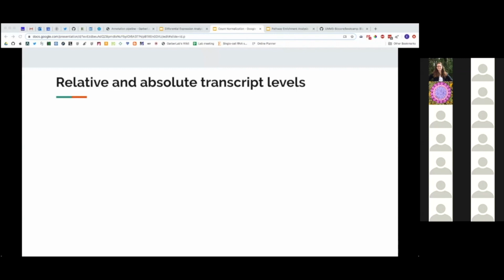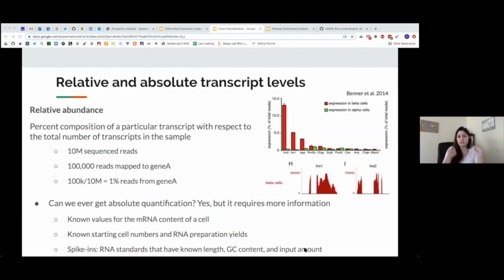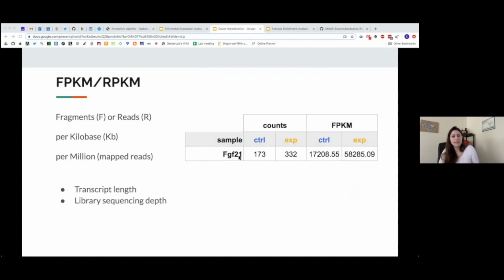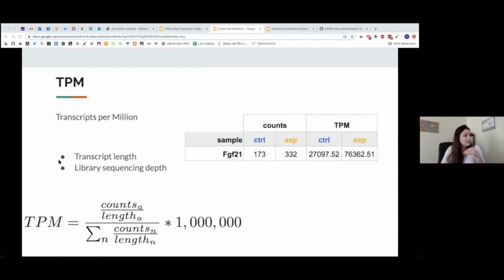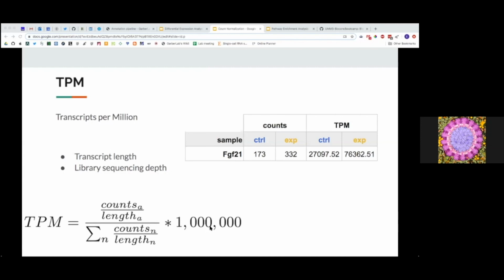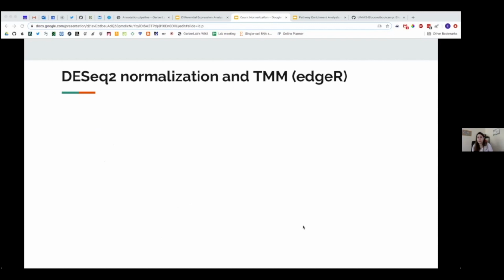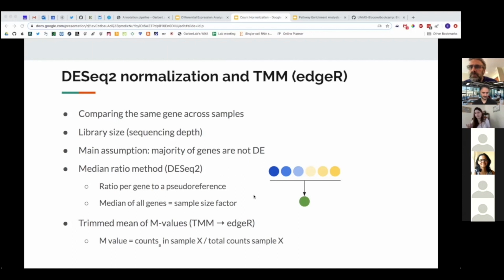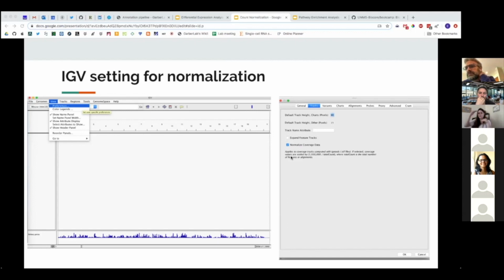Count normalization Session 6.4